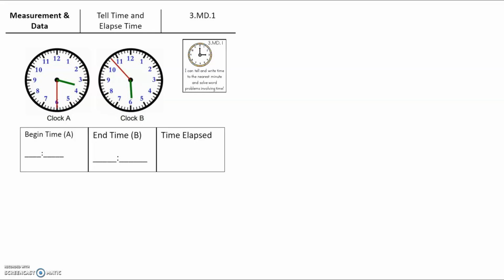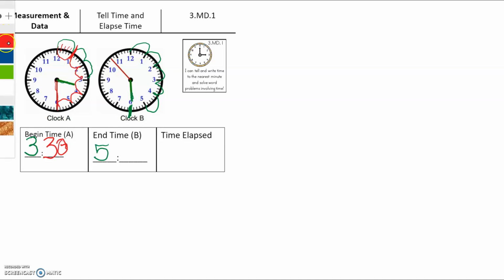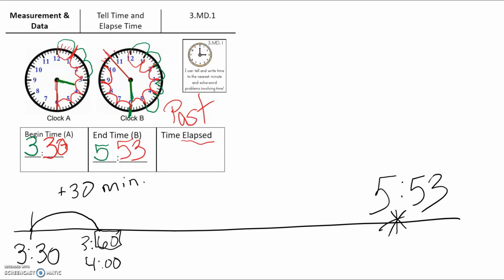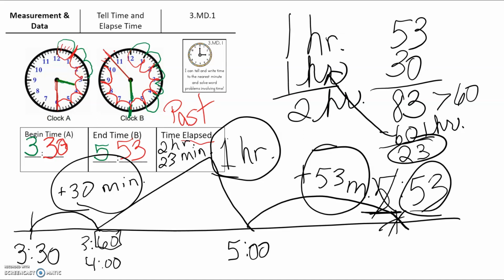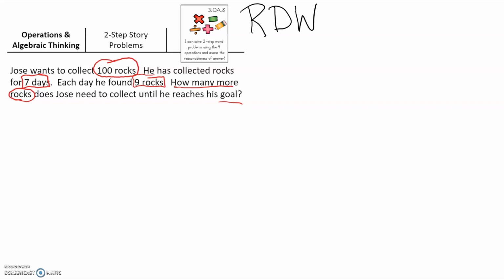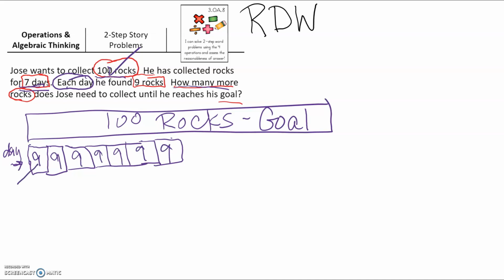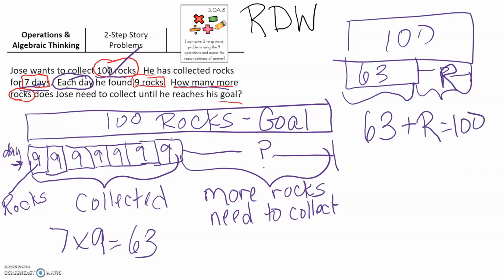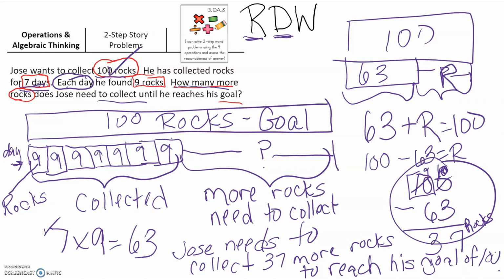April 29 Math Solve the Wall Part 2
3.MD.1 Elapsed Time & 3.OA.8  2 Step Story Problems